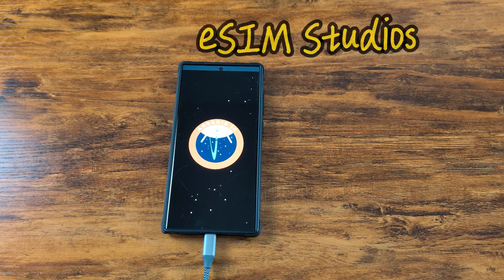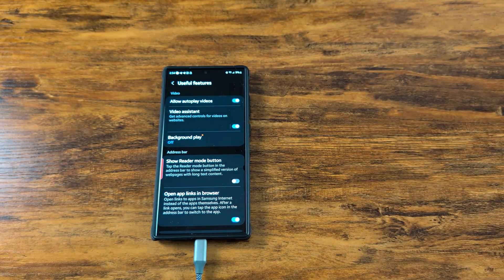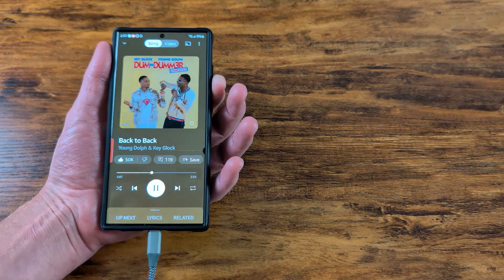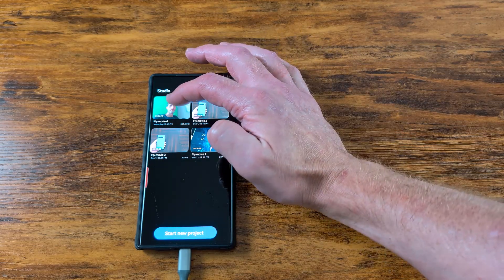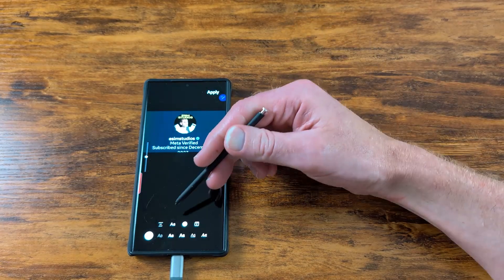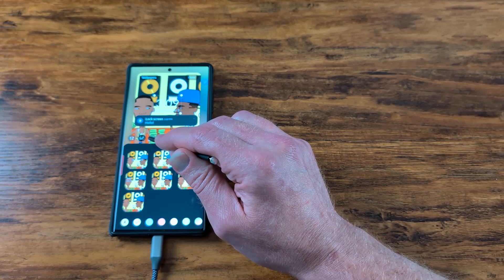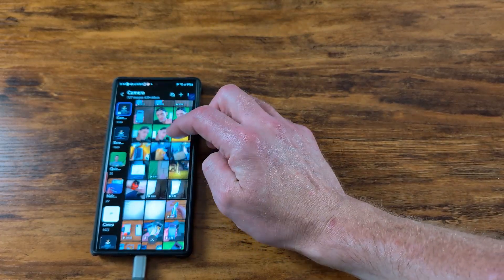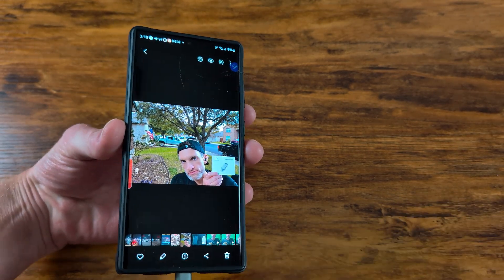5 Best New Features Android 14 OneUI 6.0 Update Samsung Galaxy S23 Ultra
VIDEO DESCRIPTION ⬇️

5 Best New Features Android 14 OneUI 6.0 Update Samsung Galaxy S23 Ultra